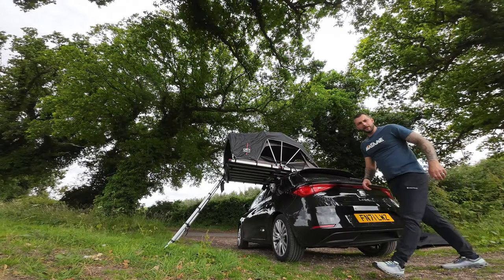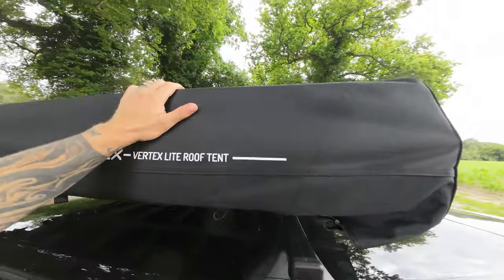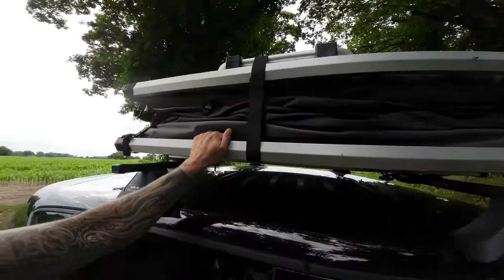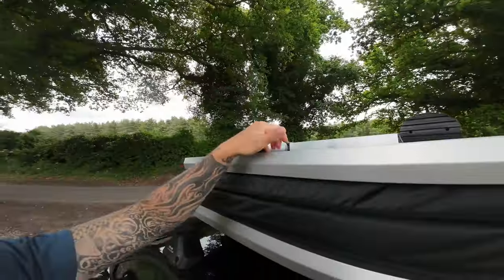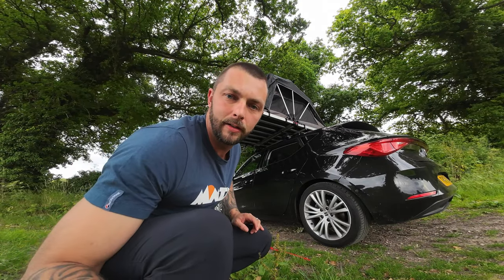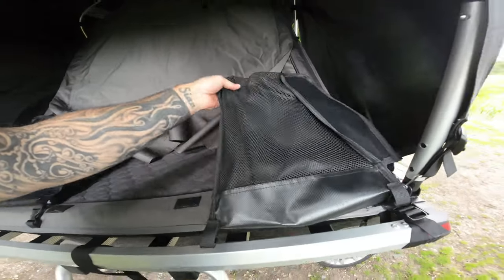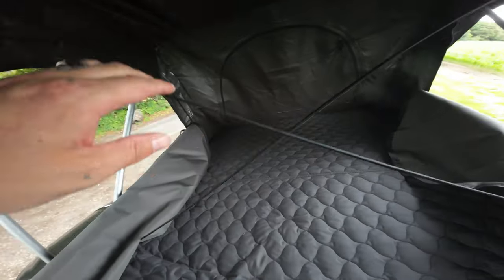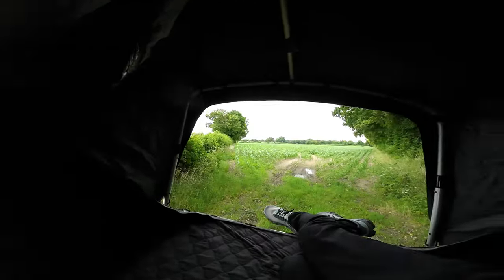The best cheap roof tent! Now only £650!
Go outdoors OEX roof tent review and guide of erecting and putting away.